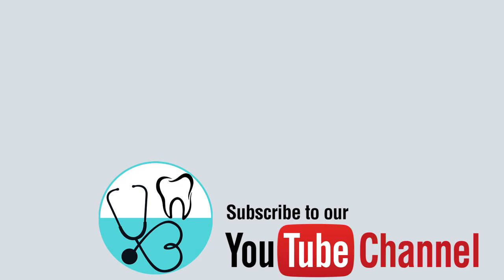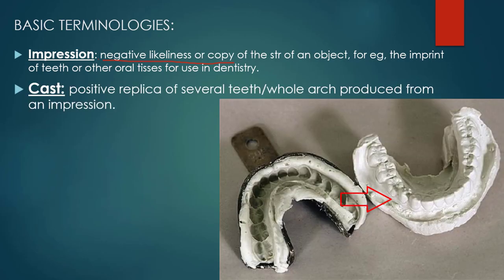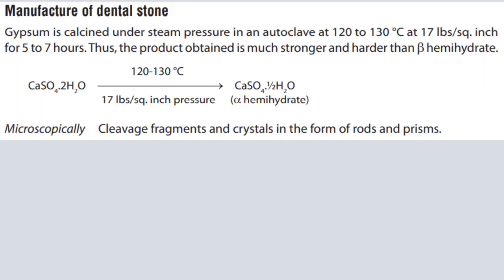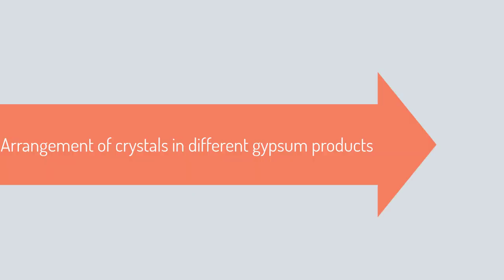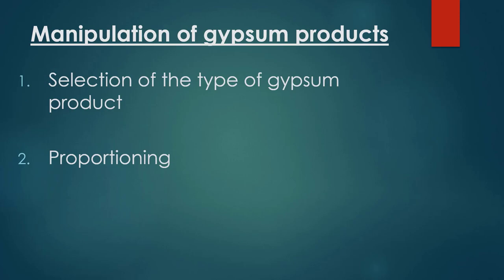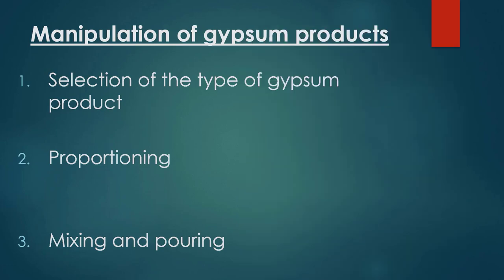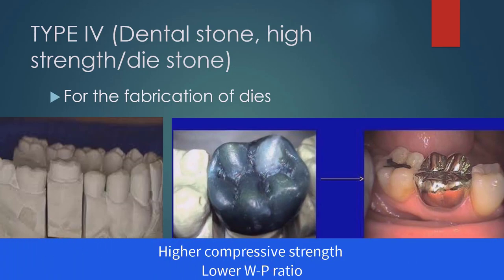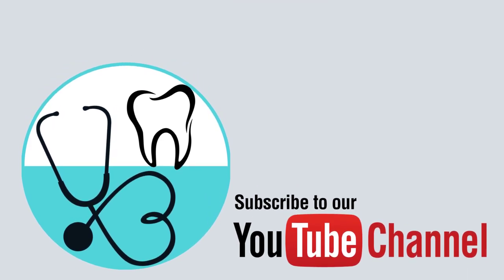GYPSUM PRODUCTS || Introduction, types, uses || Dentistry lectures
gyspum products dentistry - gypsum products in dentistry
gyspum products dentistry - dental materials mcqs - gypsum products - plaster of paris
gyspum products dentistry - gypsum products (dental biomaterials)
gyspum products dentistry - video demo for manipulation of gypsum products
gyspum products dentistry - gypsum products part 1 ( dental materials)
gyspum products dentistry - neet mds | ini-cet | dental materials - gypsum product | meriters
gyspum products dentistry - gypsum products
gyspum products dentistry - gypsum products : manufacturing , properties
gyspum products dentistry - gypsum products | dental plaster dental stone | dental materials
gyspum products dentistry - gypsum products : source, uses, manufacturing
gyspum products dentistry - gypsum products : part 1
gyspum products dentistry - gypsum products : part 2
gyspum products dentistry - prosthodontics | gypsum materials | nbde part ii
gyspum products dentistry - hygroscopic expansion
gyspum products dentistry - mixing and pouring dental stone
gyspum products dentistry - manipulation demo for plaster of paris and dental stone